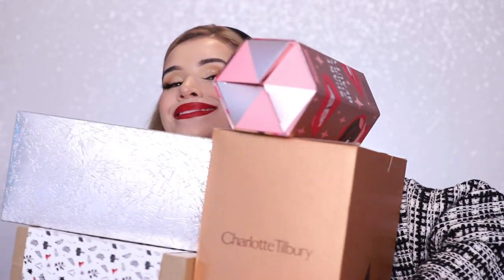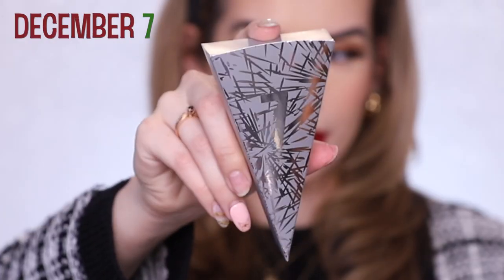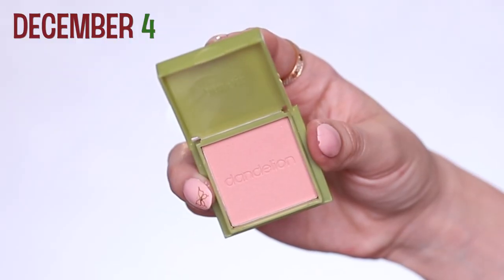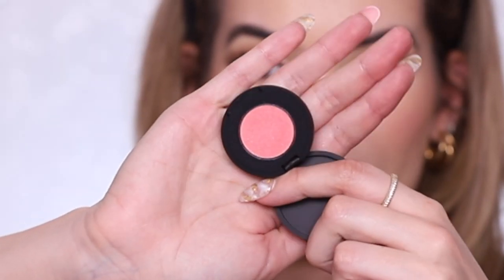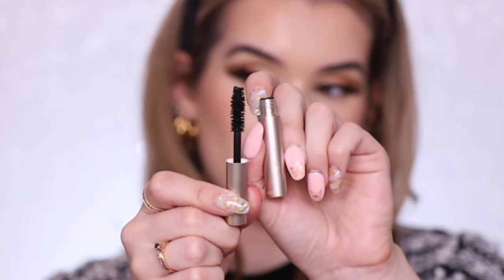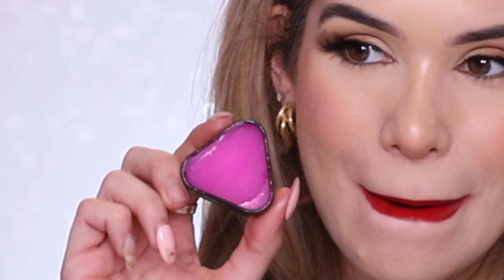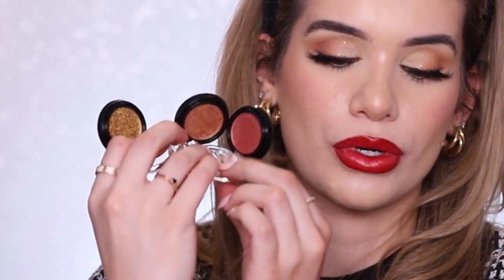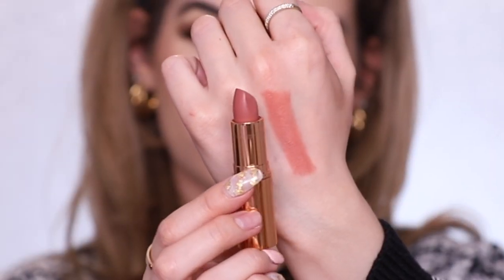I SPENT $550 on BEAUTY ADVENT CALENDARS! ...was it worth it?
Hey S-Club! In todays video, we unbox a bunch of 2020 Beauty Advent Calendars to see if they are really worth the money! Watch the whole video to see which calendar was the best one! Enjoy! xo

IF YOU READ the entire description COMMENT "Kylie Jenner commented on your instagram!" to confuse everyone who isnt in on the joke haha xo